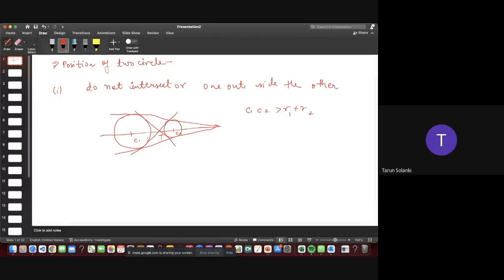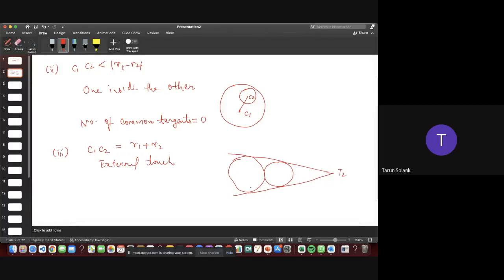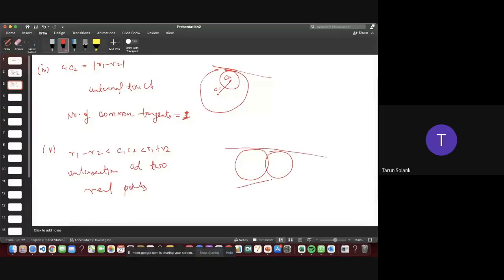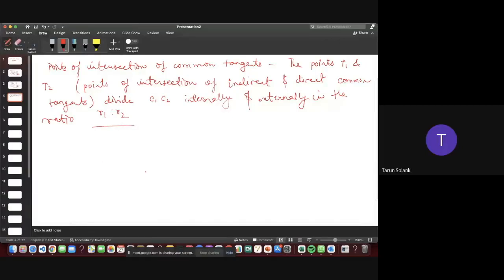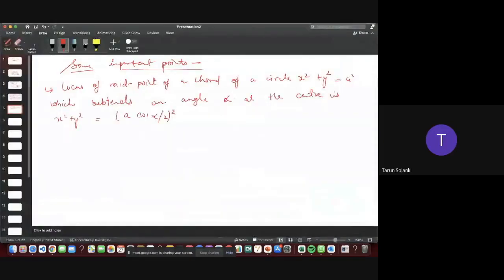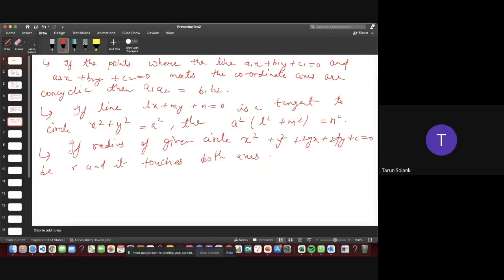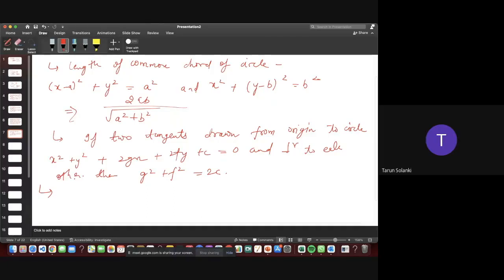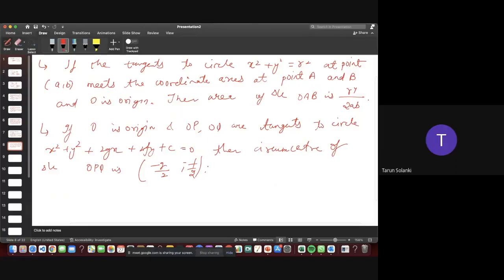Maths Live Lecture 25 SP (Circle V) By Tarun Solanki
Topic Name : Circle V
Prof name : Tarun Solanki
Conducted on : 27th Nov 2021 6am - 7am